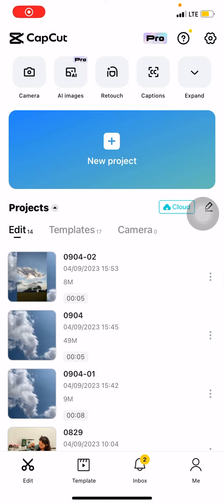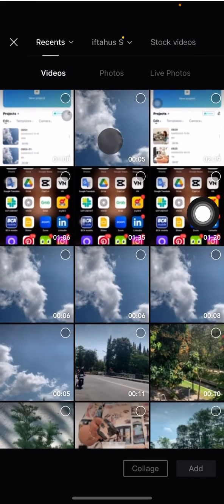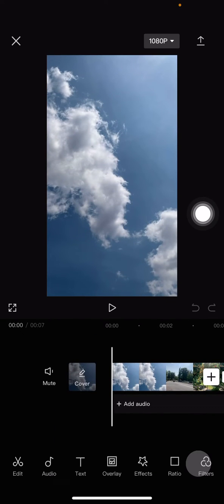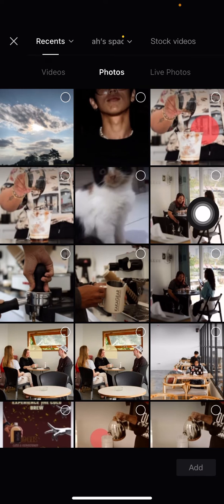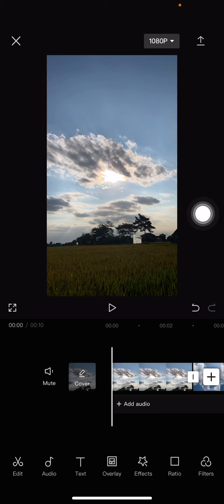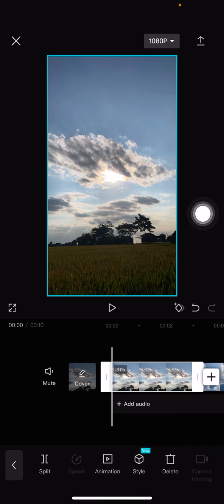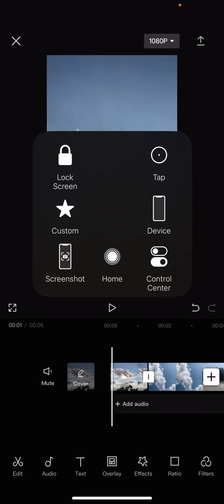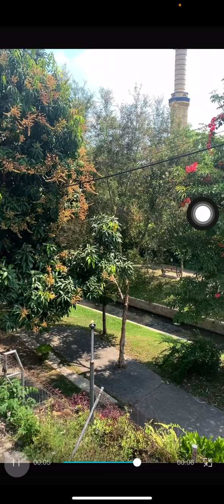How to Add Picture in Video in Capcut iOS iPhone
Add some pictures to your video easily by following these steps. Get easier to edit your video by capcut tutorial